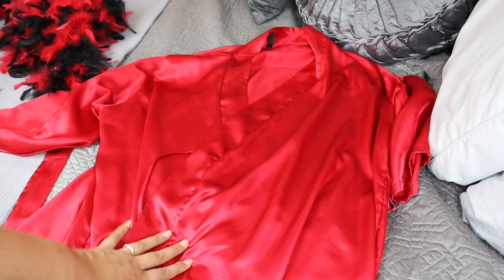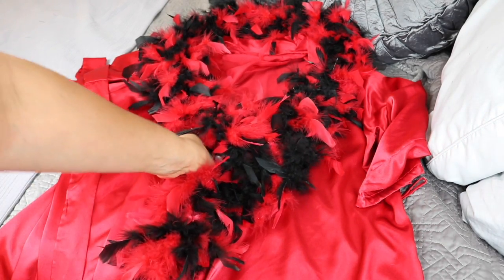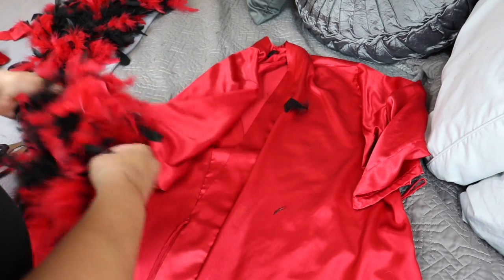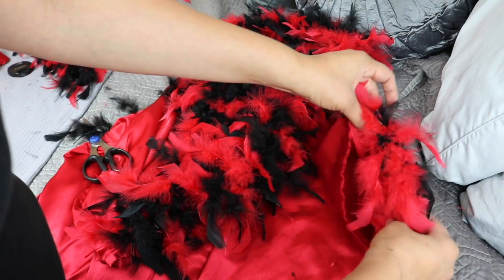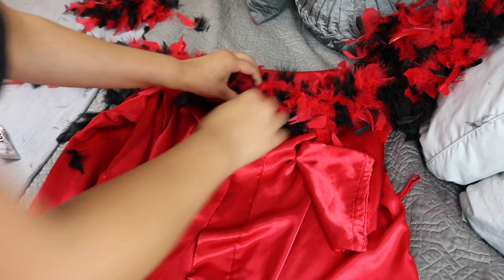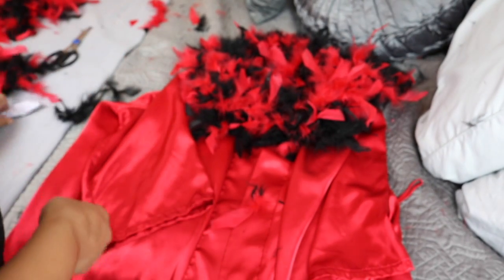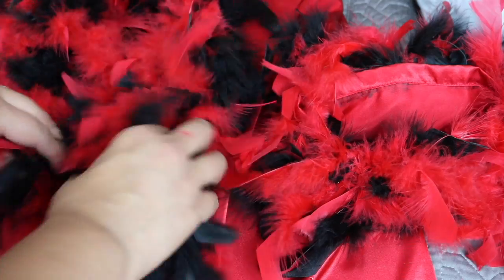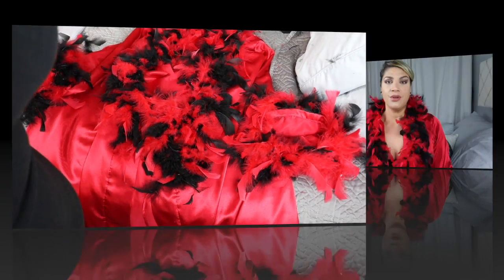DIY Try | Sugar Daddy Robe | Feather Robe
Hi Y'all!  Thanks for checking out my channel.  So I'm sure like most of you, I love a good DIY video.  I've watched a ton of them but I never really try out the awesome DIY's and ...finally !! I did.  This is my first DIY of a feather robe or sugar daddy robe.  I have always loved that old hollywood glamorous look and wanted to purchase a robe online but they cost $$$$$$$ hundreds of bucks !! Sooo, I found an amazing video by Amber Scholl that inspired this project.  Disclaimer:  Her video was a lot more fancy and careful and planned out than mine so If you want to learn how to do it the right way you should probably go watch her's but if you want fun, fab, and fast then enjoy!

♥︎  Snapchat  touchingcorners